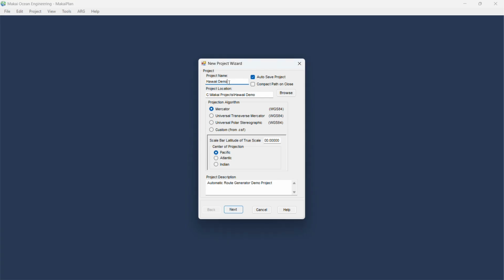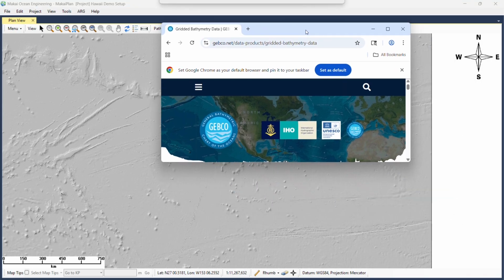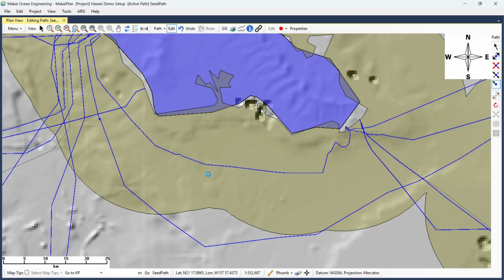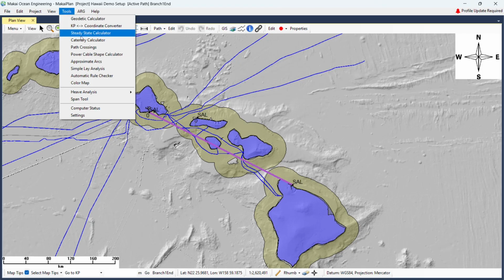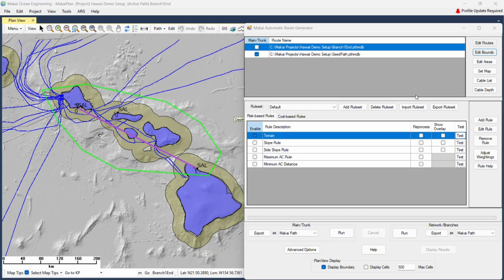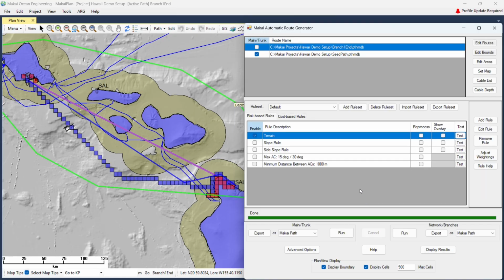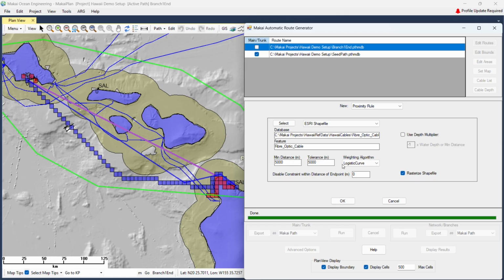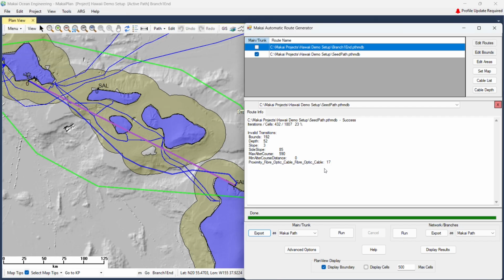Getting Started with MakaiPlan’s Automatic Route Generator (ARG)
Welcome to the first tutorial in our MakaiPlan Automatic Route Generator (ARG) series.

In this video, we walk you through how to set up the ARG software and perform your first automatic cable route generation in MakaiPlan. ARG is a powerful new tool that automates the route planning process, saving engineers time and reducing manual effort. Whether you're working on telecom, power, or subsea infrastructure cables, this tutorial will help you get started quickly and efficiently.

This video is intended for new users or current MakaiPlan users exploring ARG for the first time. Future videos in this series will dive deeper into this new tool.